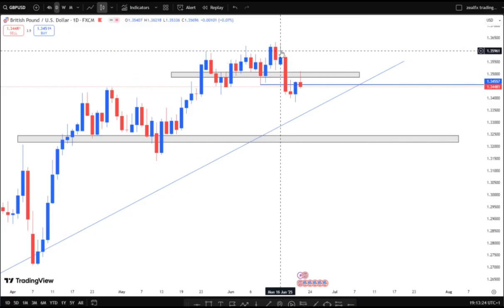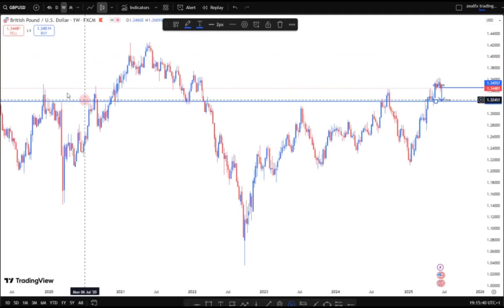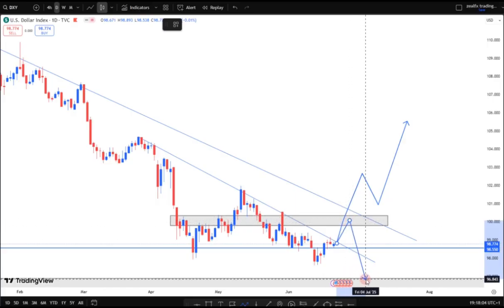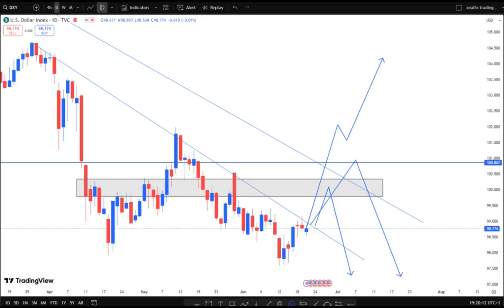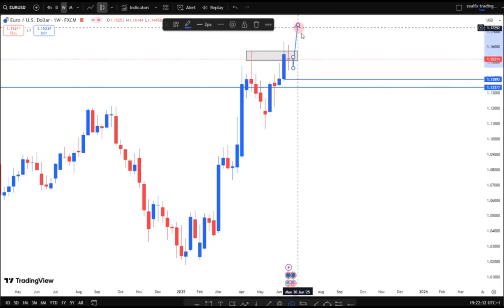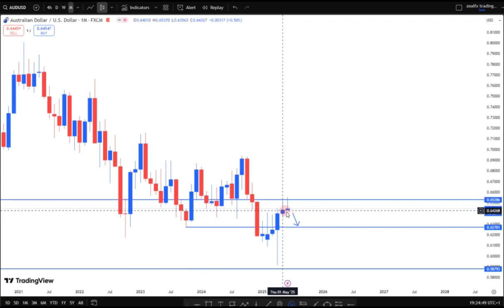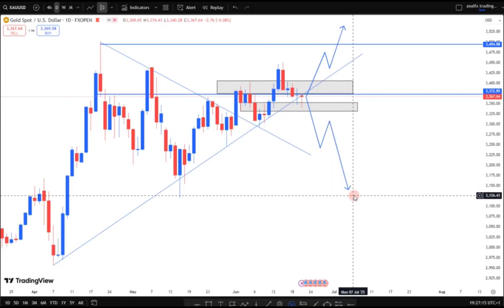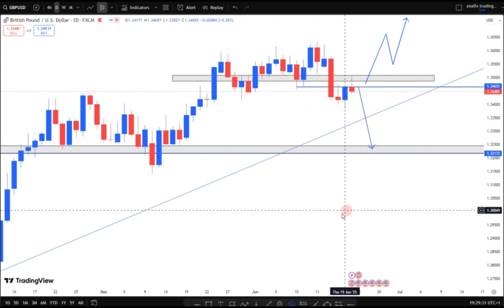FOREX WEEKLY ANALYSIS for DXY, EURUSD, GBPUSD, AUDUSD, XAUUSD ((JUNE 16 - 20, 2025)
Welcome back to another **Forex Weekly Analysis! In this video, we break down the key forex pairs and commodities to watch for the week Get ready with a solid **Forex Trading Plan** as we analyze: